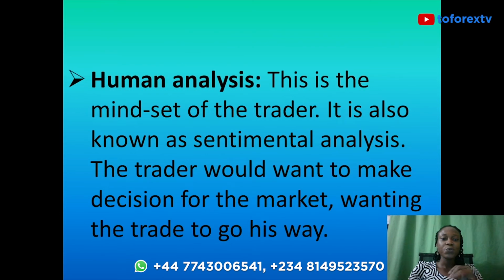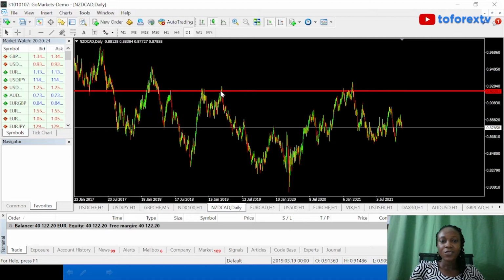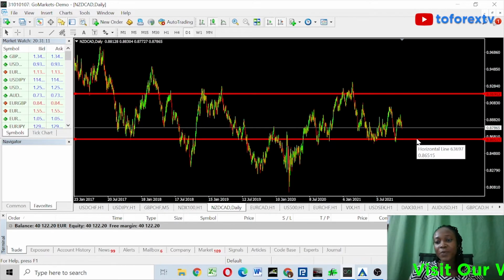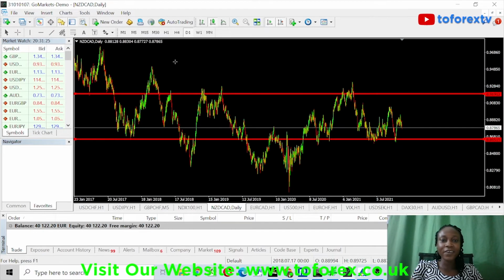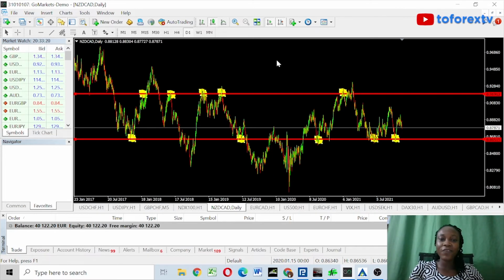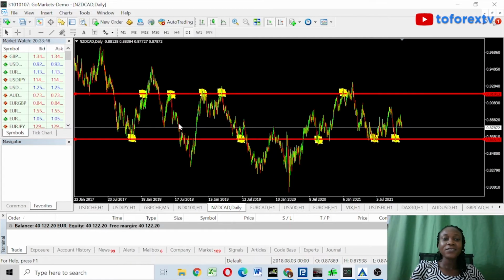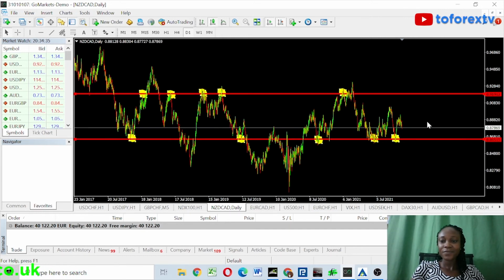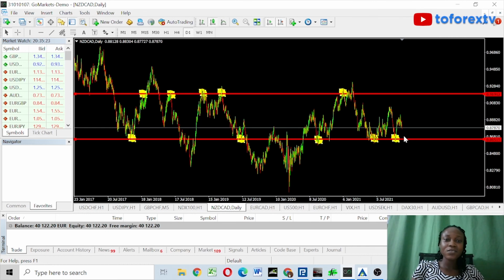Market turning point & trading analysis Lesson 6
This video is How to identify Market turning point with a high degree of accuracy.
Also it is an introductory (part1) of our technical & fundamental analysis.